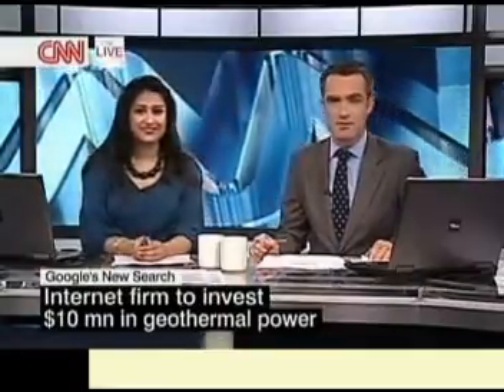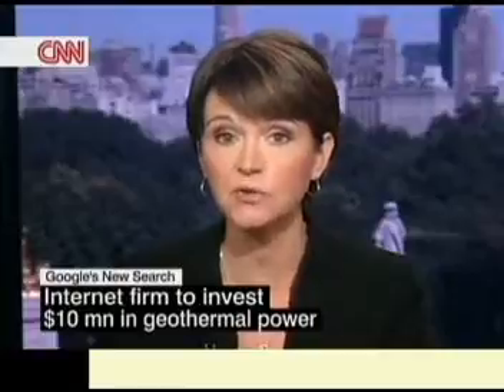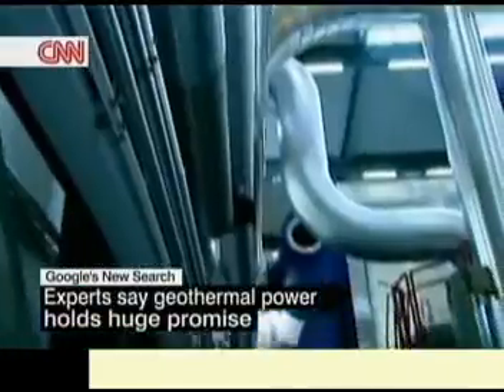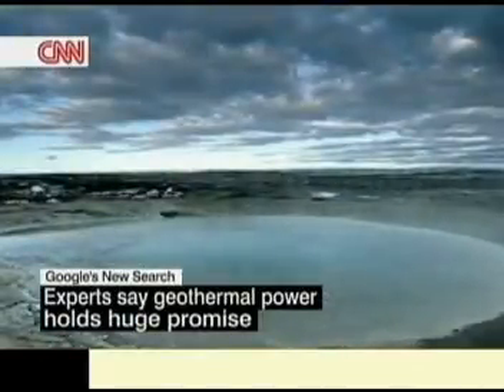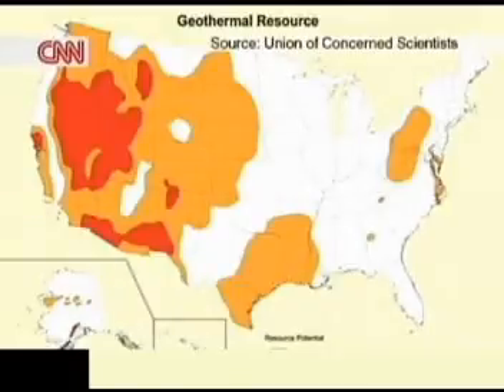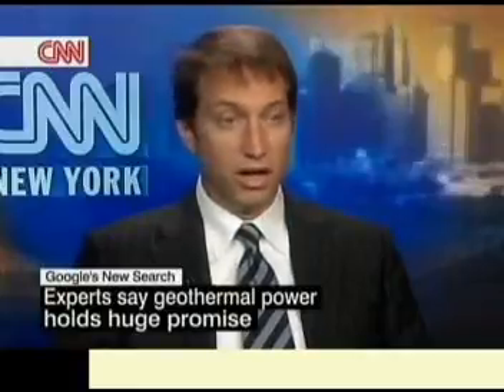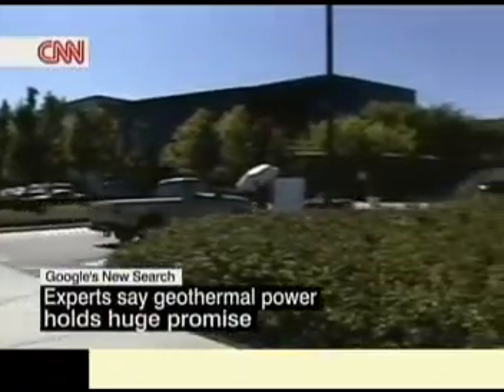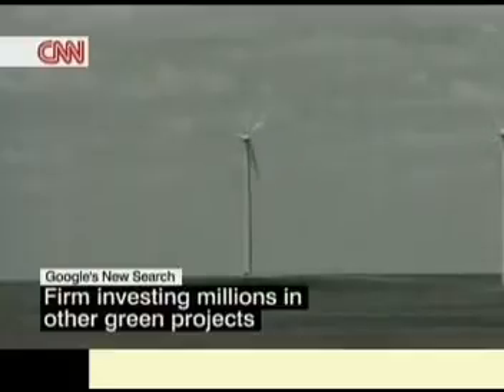Google Invests $10mn in Geothermal Power